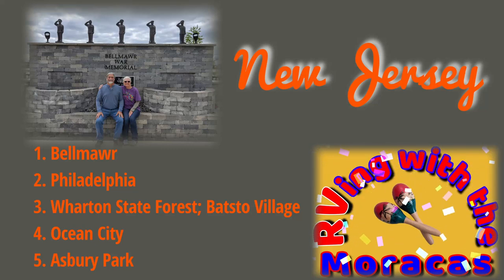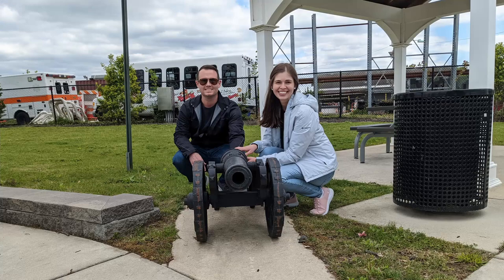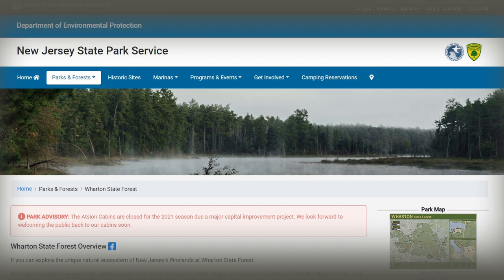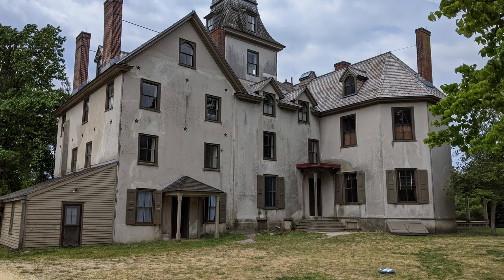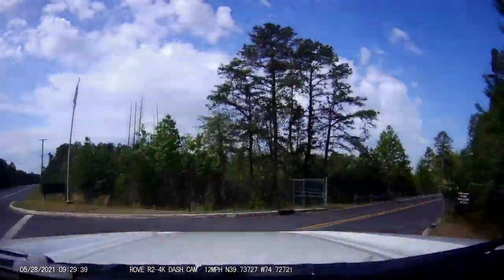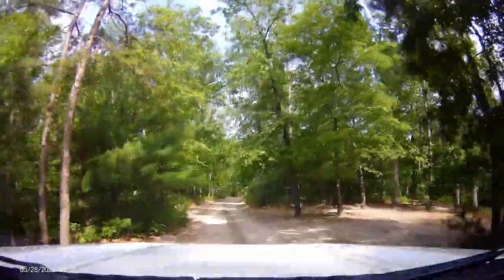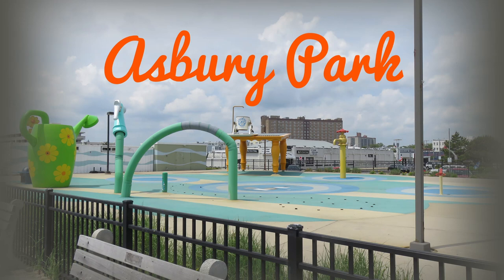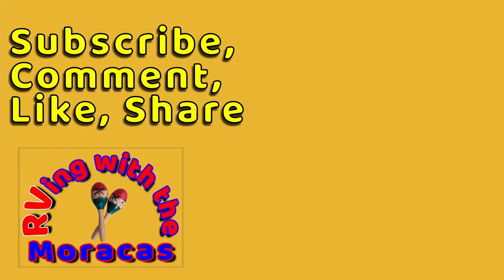Visiting New Jersey on our way to Oregon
After leaving Jacksonville Beach in Florida we took two days and drove to NJ.   We got to know Bellmawr a bit better, visited Philadelphia, Wharton State Forest and Batsto Village in Hammonton, NJ.  We took day trips to the shore and visited Ocean City and Asbury Park.